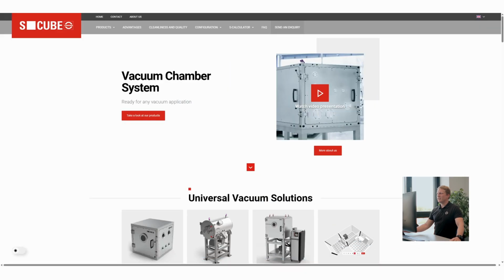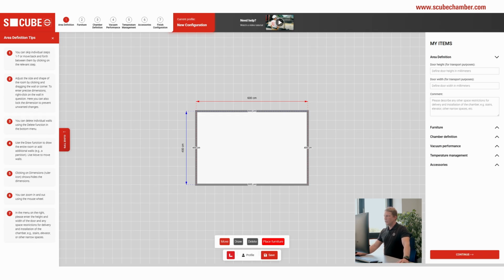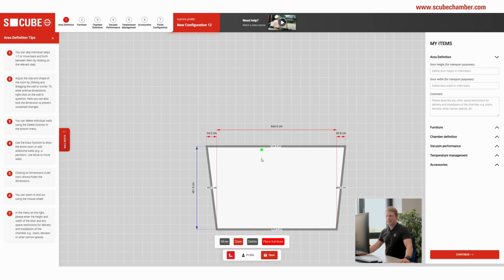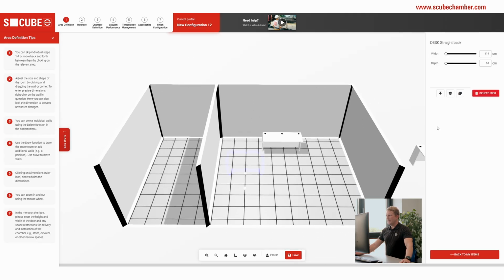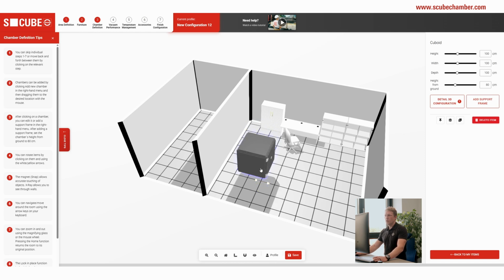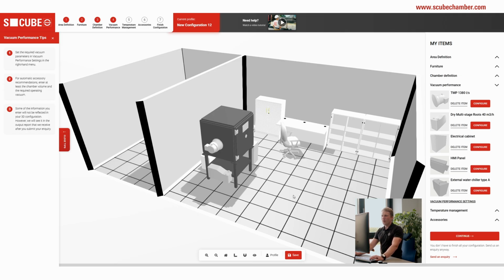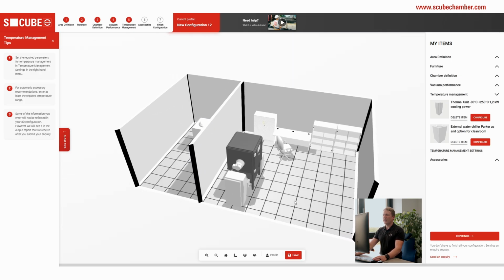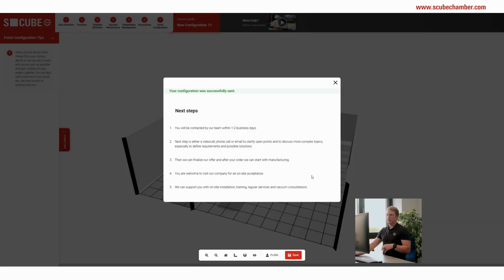Scube STREICHER - Tutorial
Vytvoření tutorialu k novému konfigurátoru společnosti STREICHER
Rok: 2025